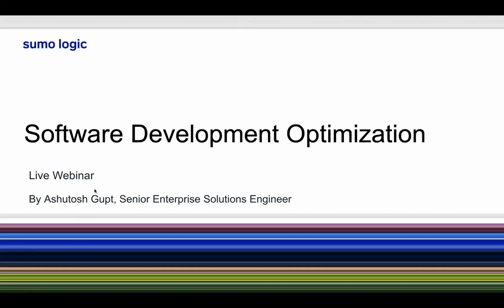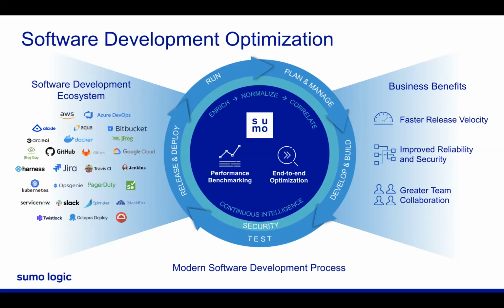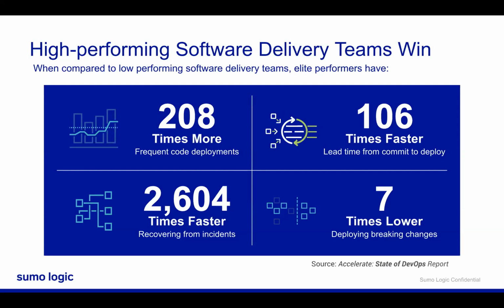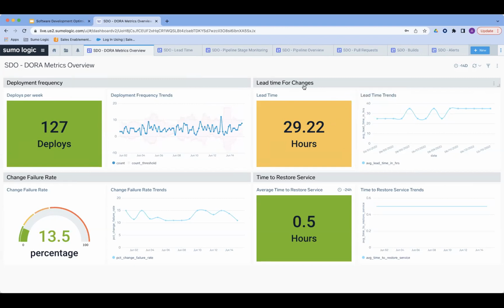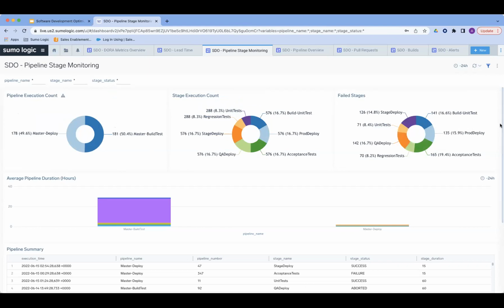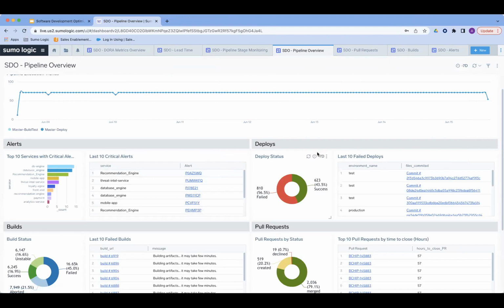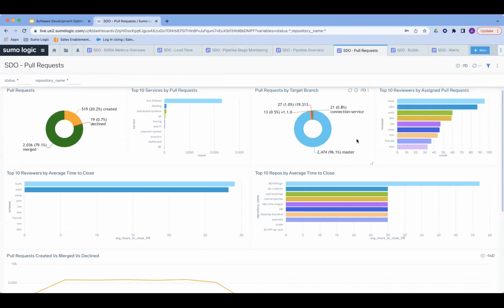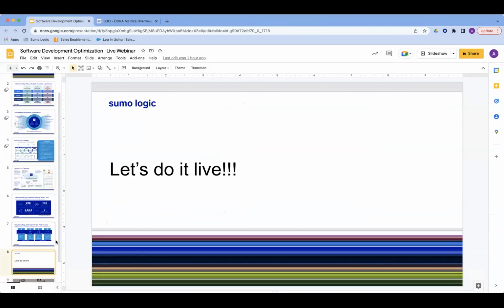June 15th - Software Development Optimization Live Demo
In this live demo and Q&A, Sumo Logic's Ashutosh Gupt, will walk you through Sumo Logic’s Software Development Optimisation solution created to help teams build better software faster including:

-Use real-time insights to drive continuous optimisation of software development and delivery across the entire CI/CD pipeline

Would you like other colleagues to join? Simply point them to our Sumo Logic live demo where they can instantly register.